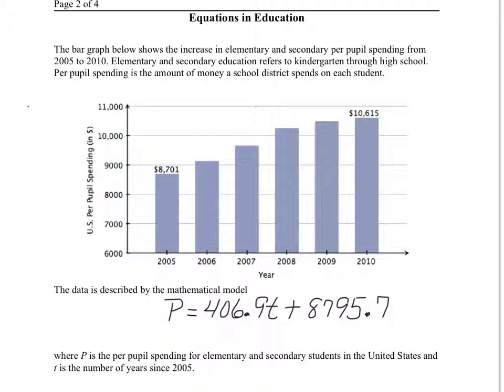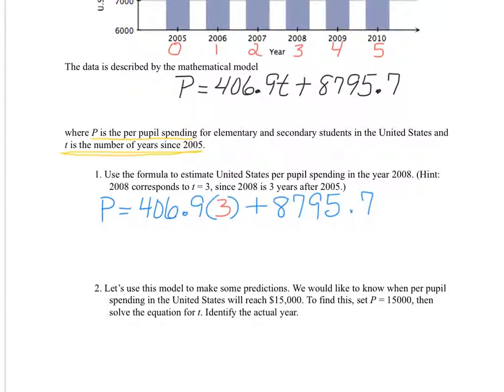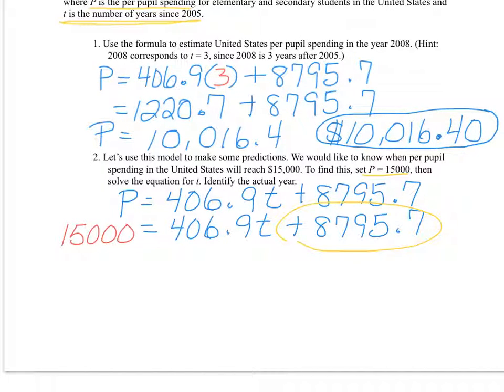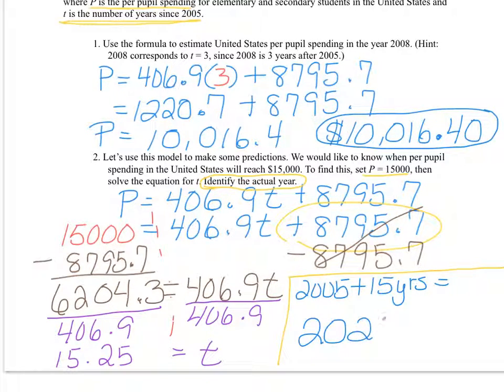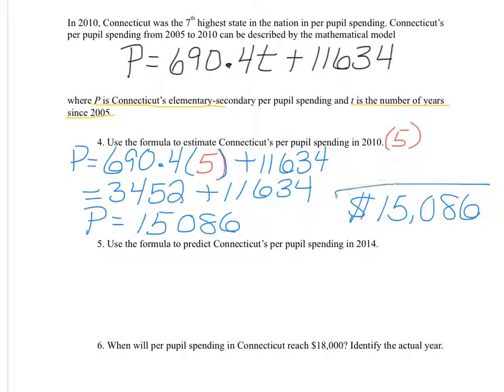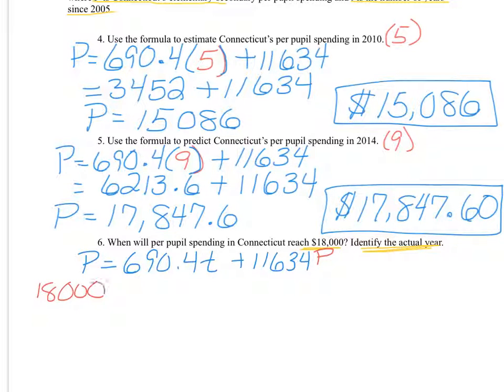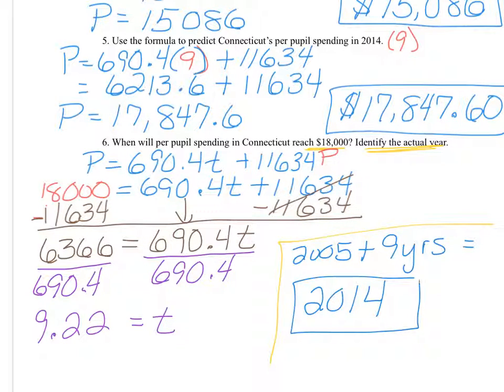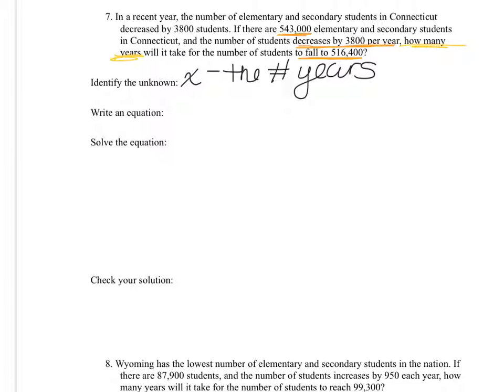Equations in Education